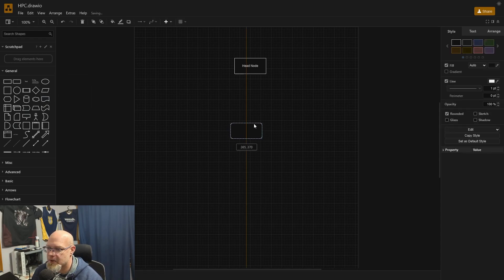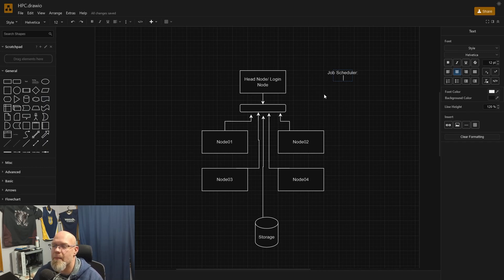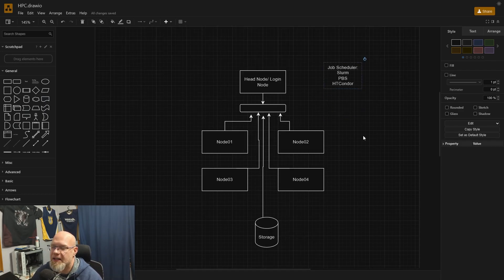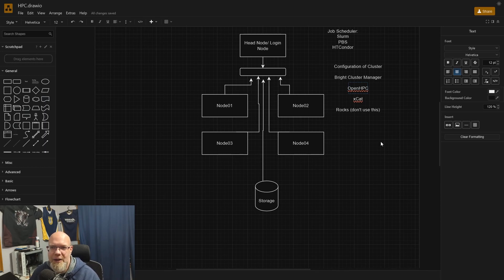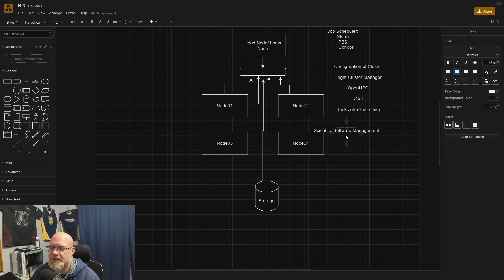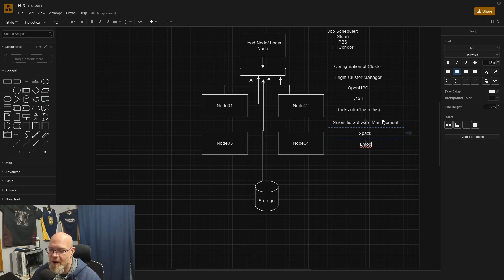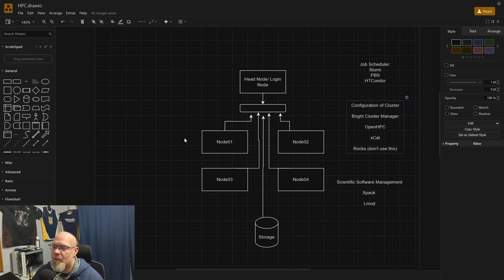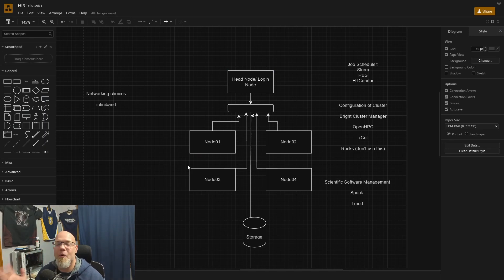High Performance Computing: An Introduction from a Systems Administrator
Starting a bit of a new series.  It's still System Administrator work but a very specialized subset.

High performance computing is that helps solve the worlds biggest problems and also math!

This is a broad overview of all things HPC that I work with and know about from a very high level not a ton of detail (we'll save that for later)